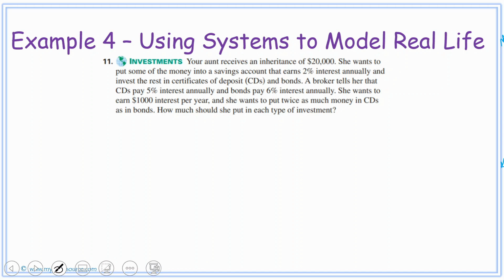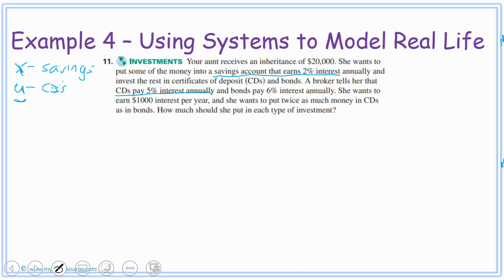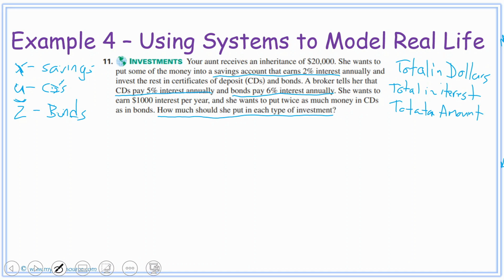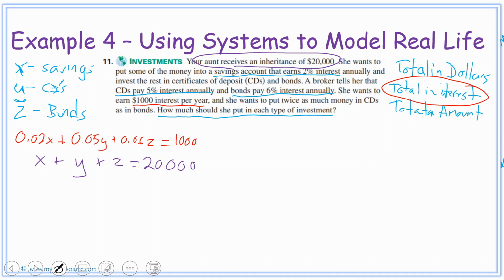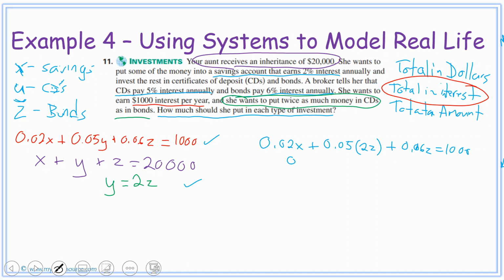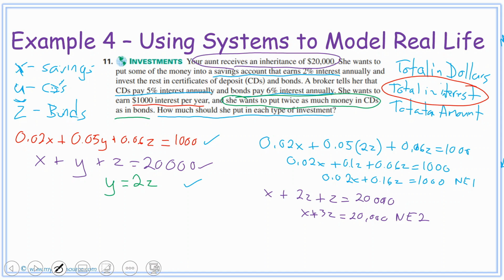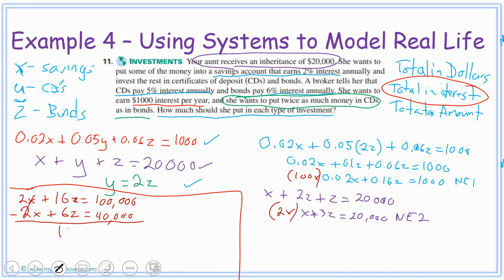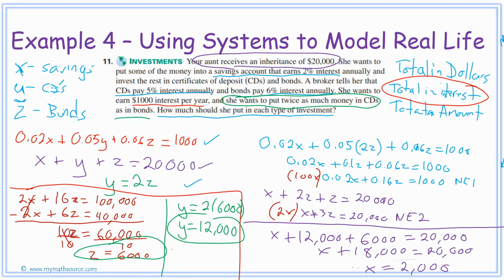Algebra 2 - Chapter 3.6 Part 3